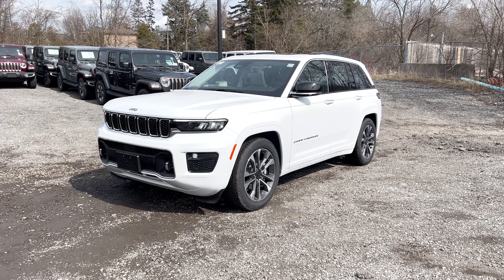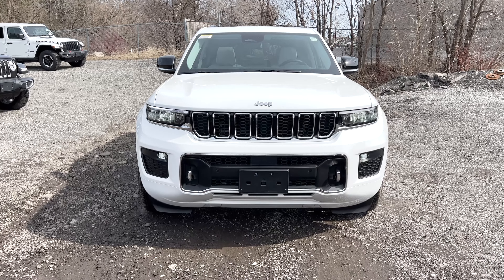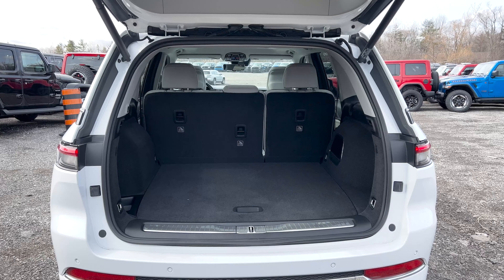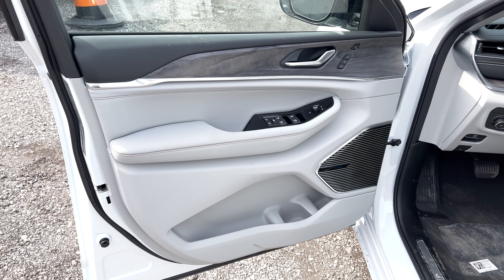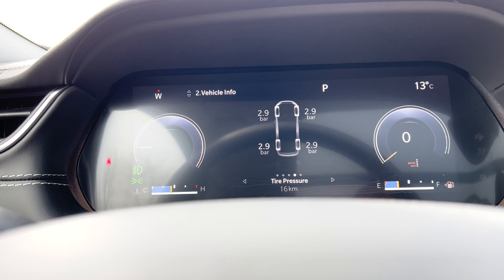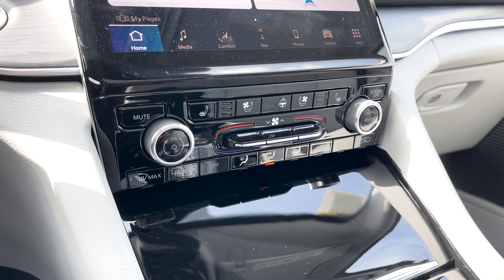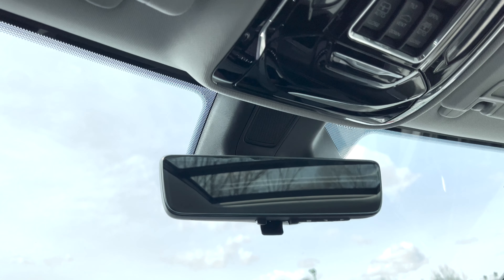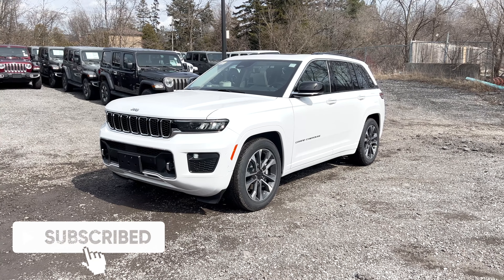ALL-NEW 2022 JEEP GRAND CHEROKEE OVERLAND! *Full Review* | Perfect SUV For The Money?!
Get Accessories For Your Vehicle!
Jeep Grand Cherokee Review
Looking to get into a Grand Cherokee Overland?
In this video, I will be covering the all-new 2022 Jeep Grand Cherokee Overland. This is a 5 passenger Grand Cherokee and a full redesign to it. It is exactly like the Jeep Grand Cherokee L but with a few minor tweaks. This Grand Cherokee Overland comes packed with TONS of premium features and more that you can add on. Just like the older style Jeep Grand Cherokee, you can get this in the Jeep Grand Cherokee Laredo, Jeep Grand Cherokee Limited, Jeep Grand Cherokee Trailhawk, Jeep Grand Cherokee Overland, Jeep Grand Cherokee Summit, and now the new trim as well, the Jeep Grand Cherokee Summit Reserve.
Everything Car Reviews participates in the Amazon Services LLC Associates Program, an affiliate advertising program designed to provide a means for sites to earn advertising fees by advertising and linking Thank you for your support!